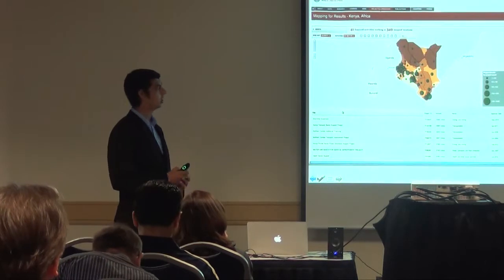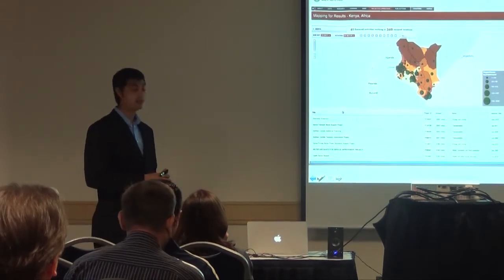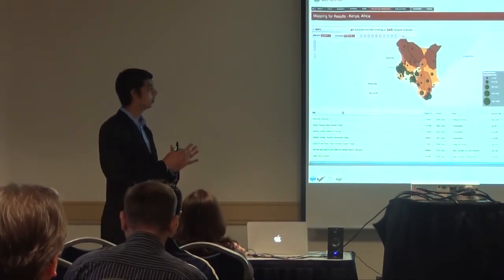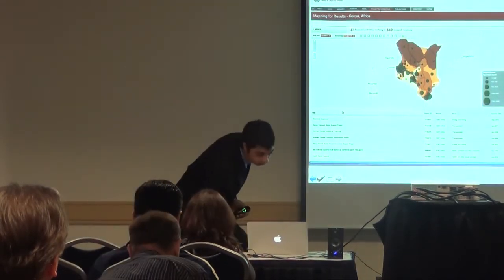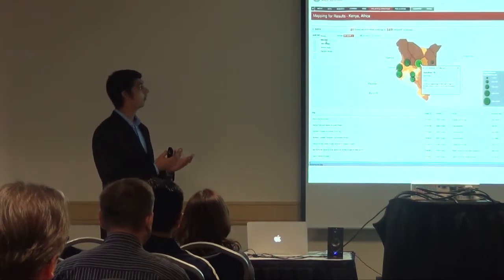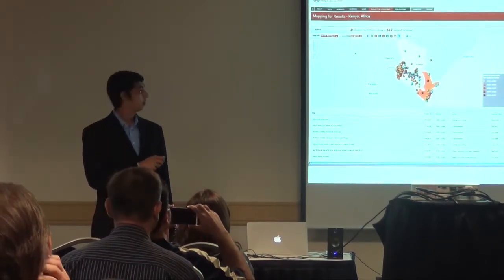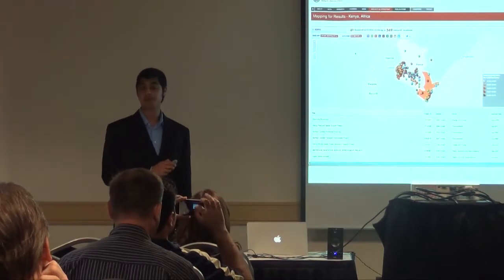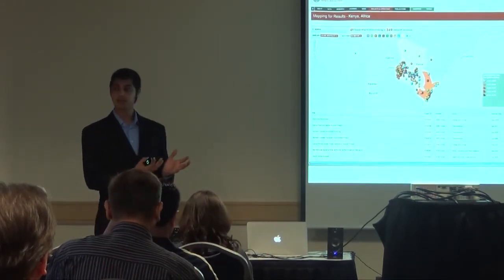Driving Development Thru Design Innovation. Part2